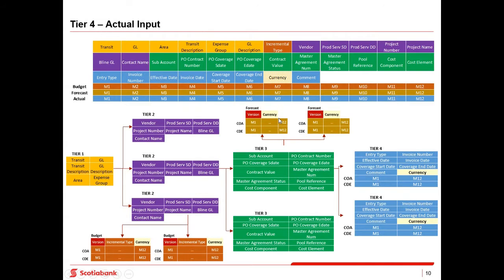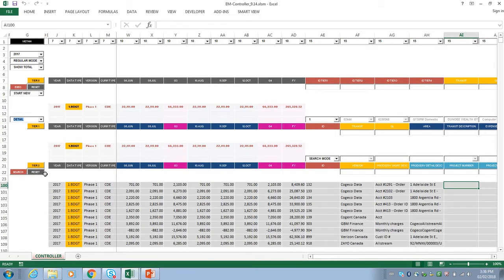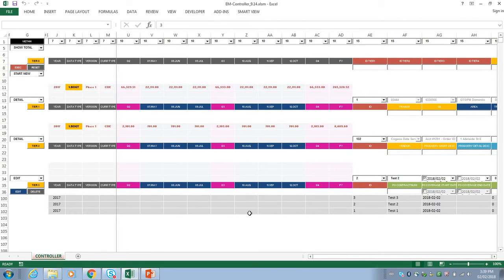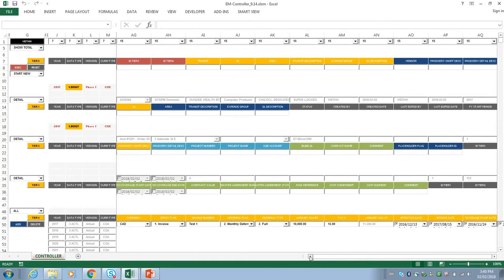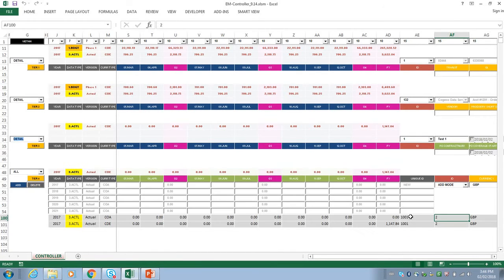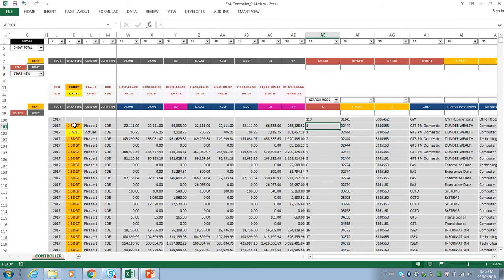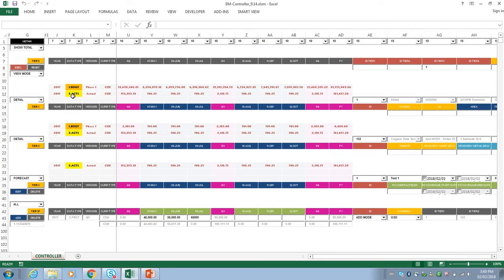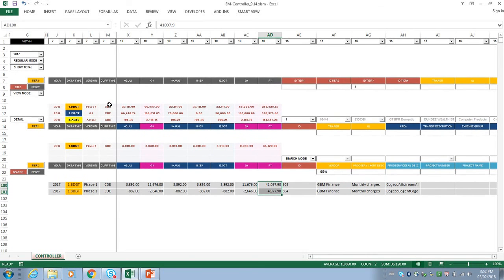Expense Management System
GUI : Excel Base (VBA)
DataBase: SQL Server
Support Management for Actual, Forecast, and Budget for Expense.